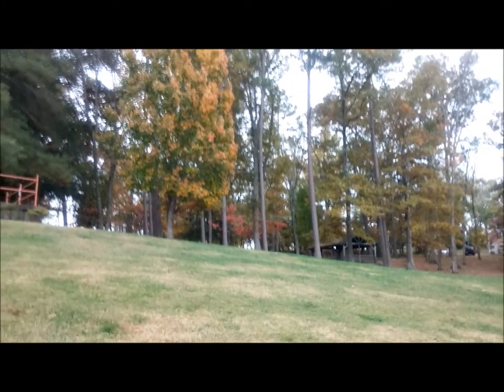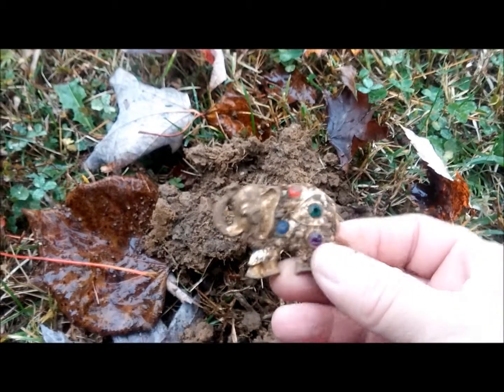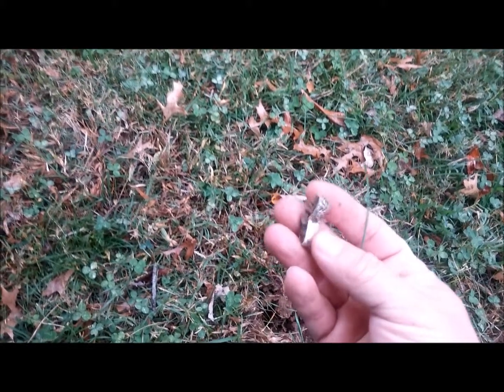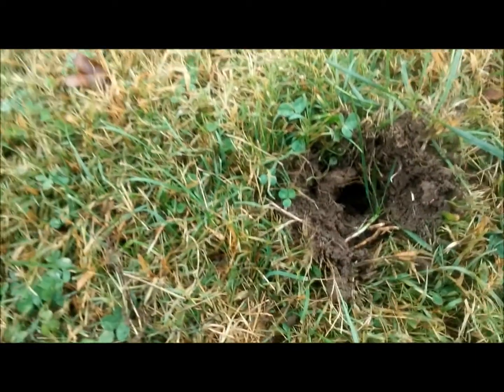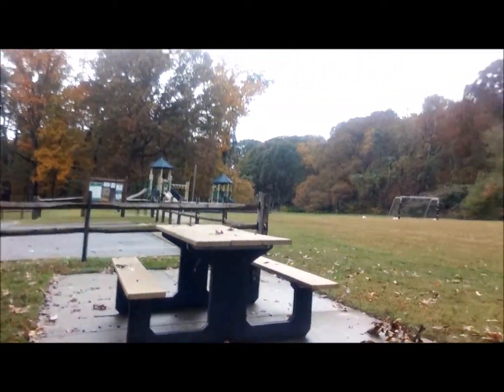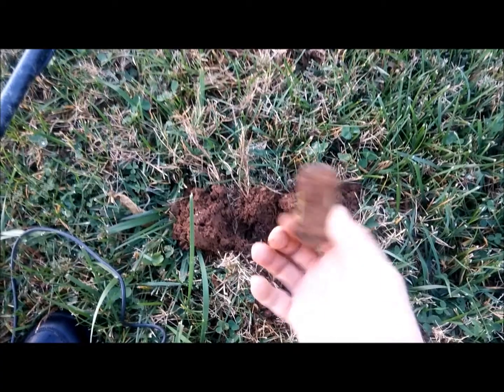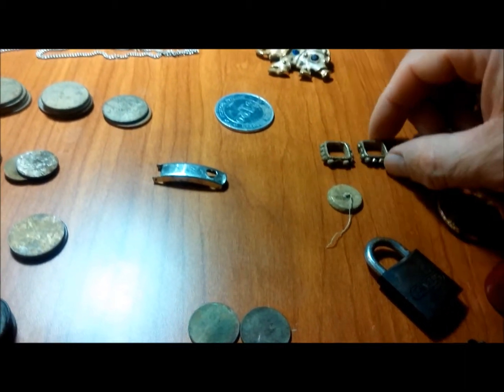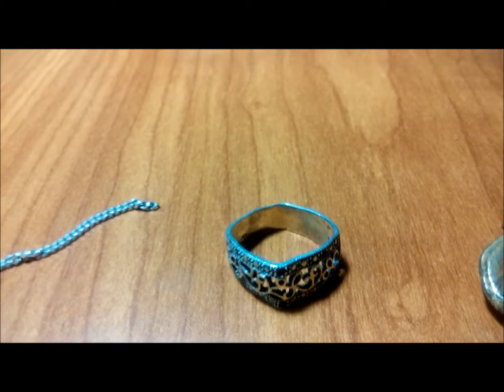1028 2015 Tennessee 2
1 silver ring, chain, elephant, and other stuff - 3 days of hunting in oakridge, tn